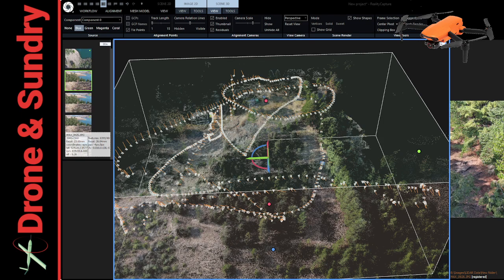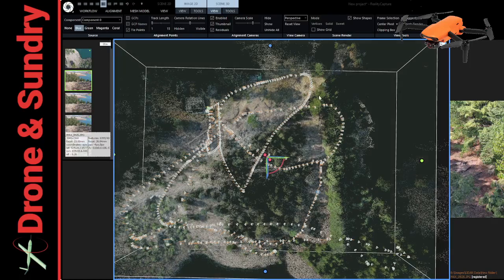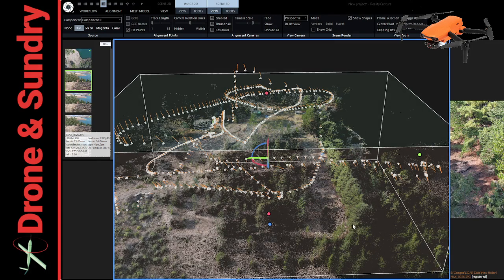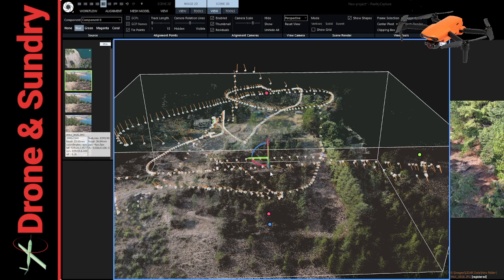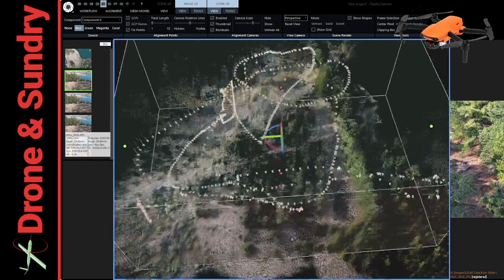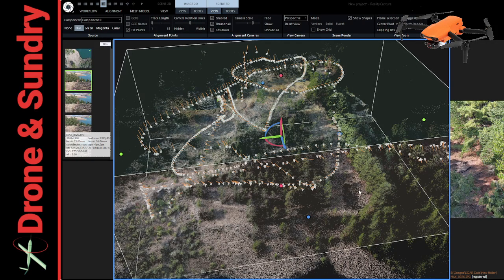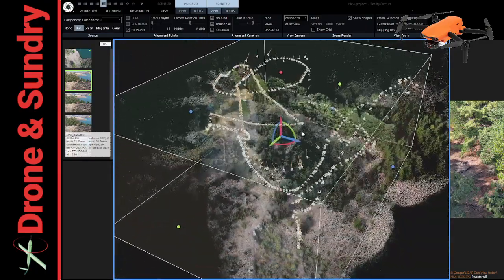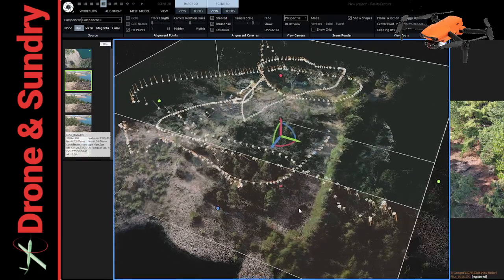Reality Capture Photogrammetry fail Autel EVO Nano +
Ok, it was the first try and I was the failure, I really didn't fly the property comprehensively (a neat grid). I will try again, next time using the map view on the GCS to hand grid fly the property.

Timelapse photos at a 2-second interval and the images then dropped into Reality Capture, a product I really like because you can get your model right before you pay anything.